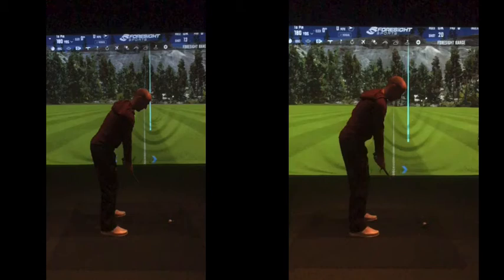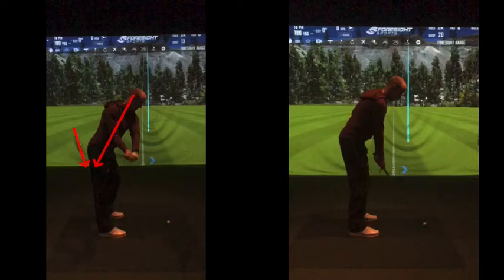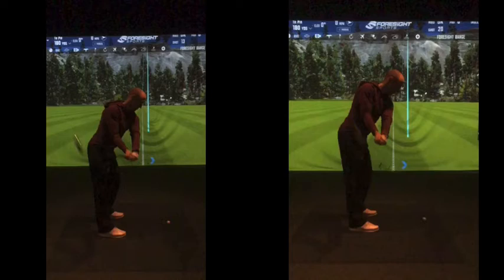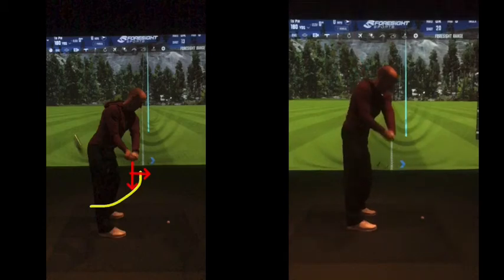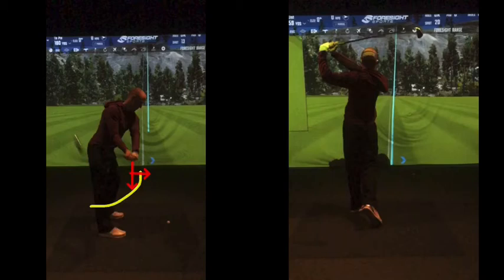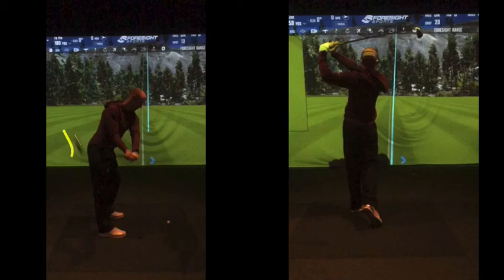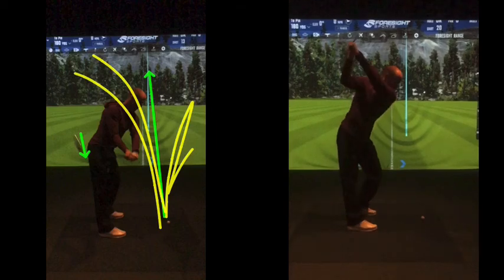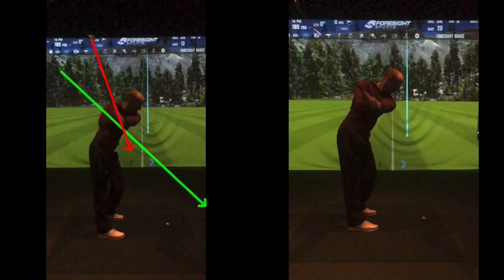Better take away for less compensation